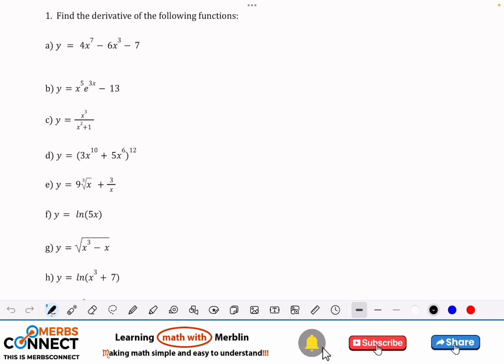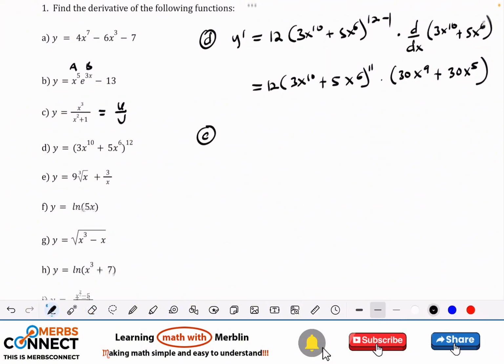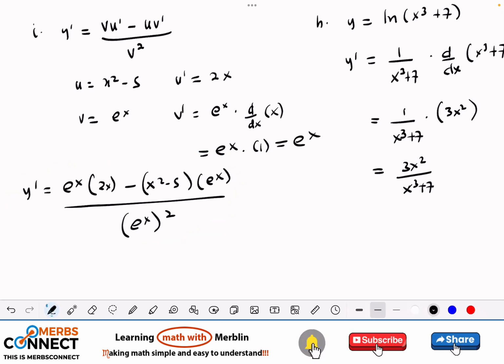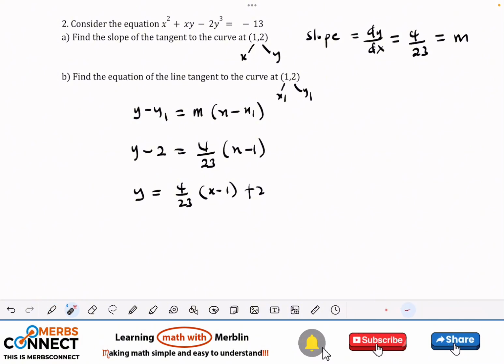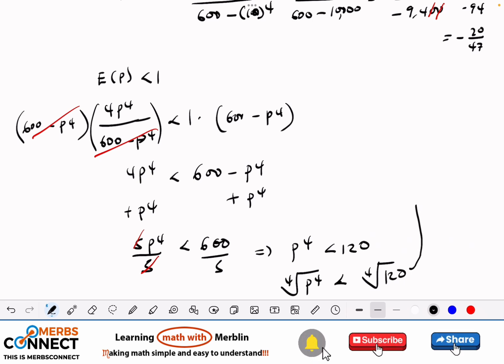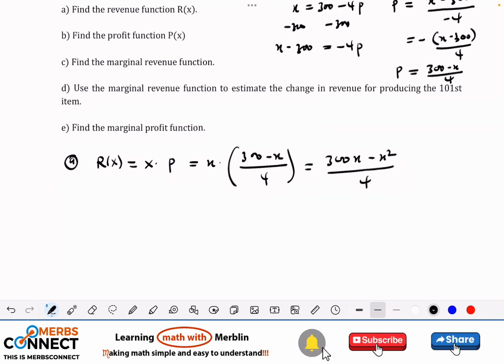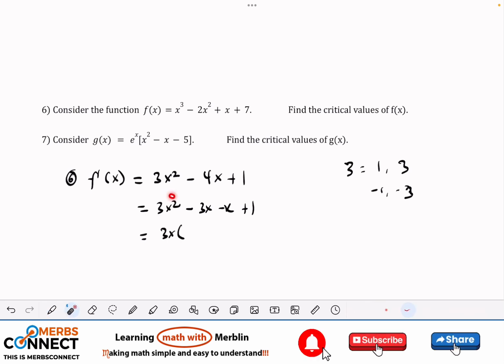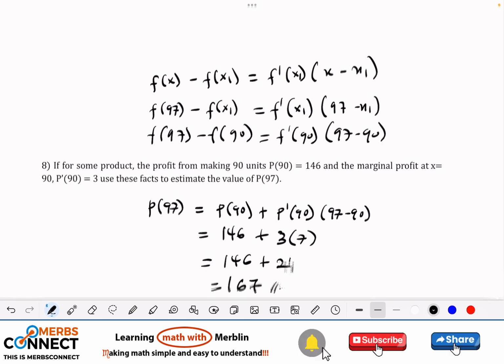Exam 2 Review 1 | Business Calculus | UIC | Key Concepts & Practice Problems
Business Calculus Exam 2 Review – Master the Key Concepts!

Get ready for Exam 2 in Business Calculus with this comprehensive review! We’ll cover the most important topics, go through step-by-step problem solutions, and provide tips to help you ace your test.

🔹 Topics Covered:
✔️ Derivatives
✔️ Equation of the Tangent
✔️ Elasticity of Demand
✔️ Increasing/Decreasing Intervals & Local Extrema
✔️ Marginal Analysis